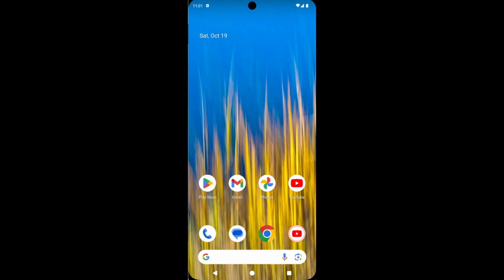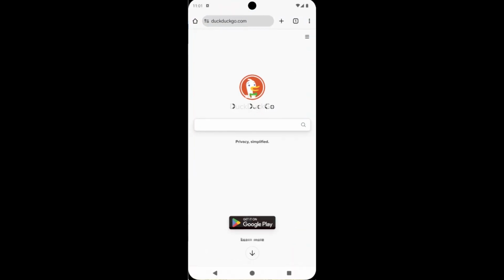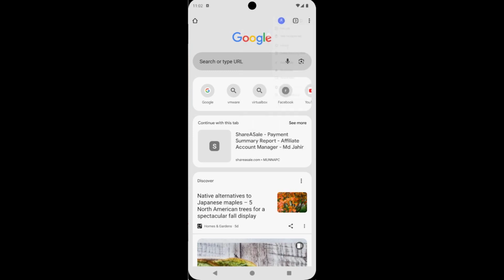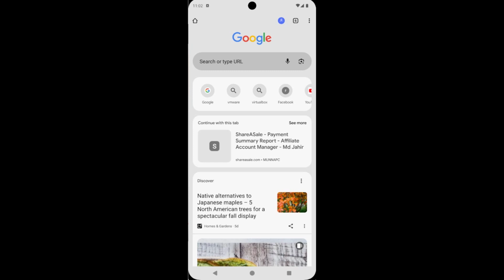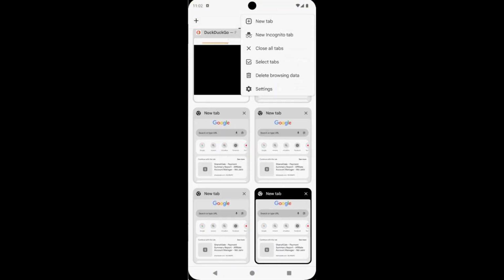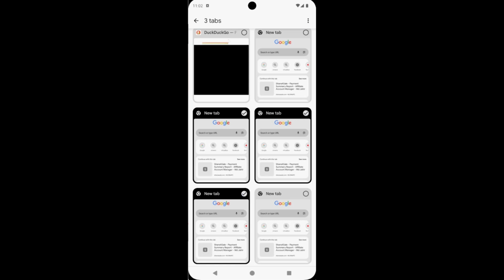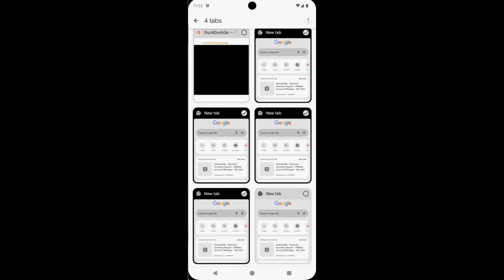How to Select Multiple Tabs in Google Chrome [EASY]